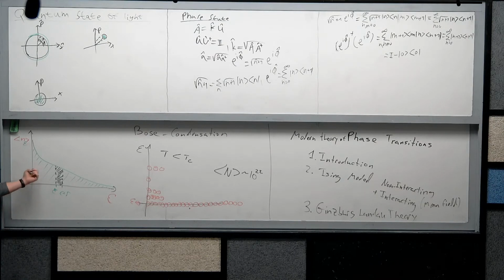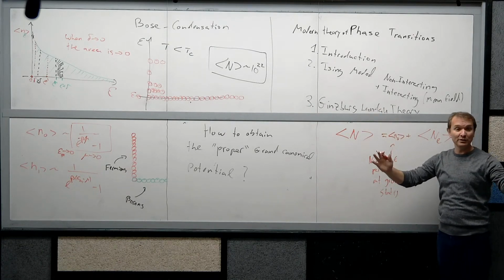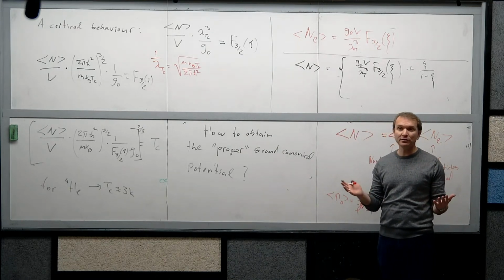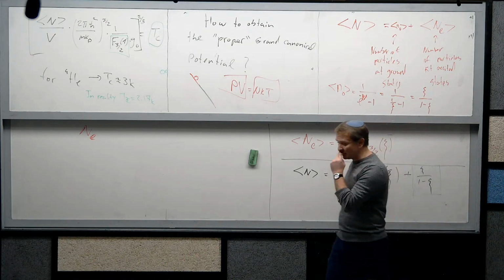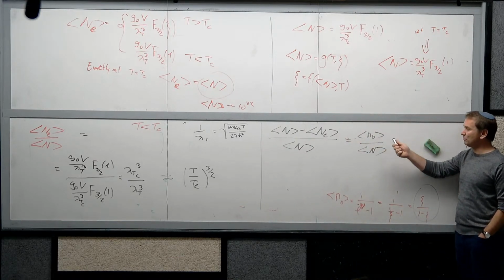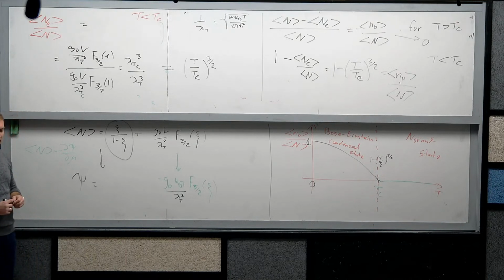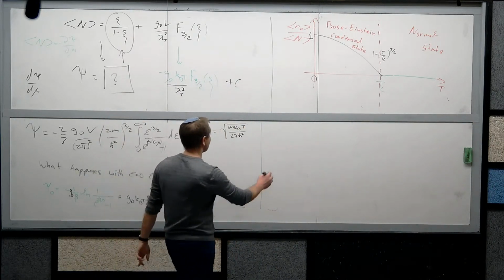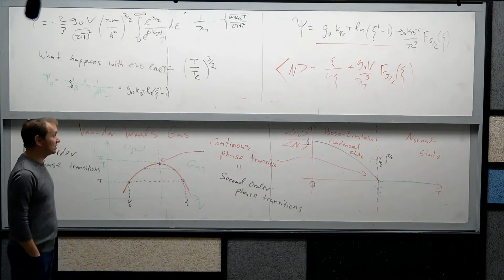Statistical Mechanics - lesson 20